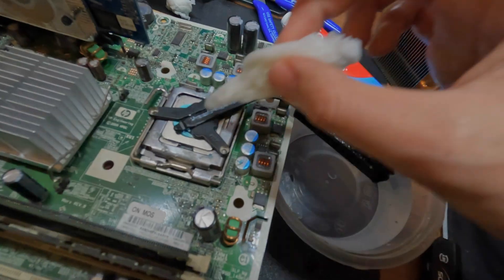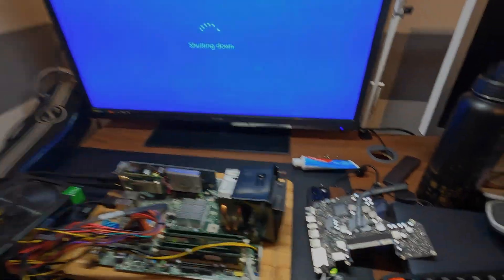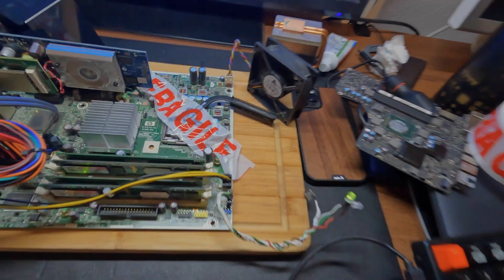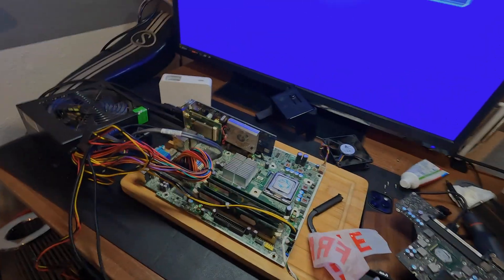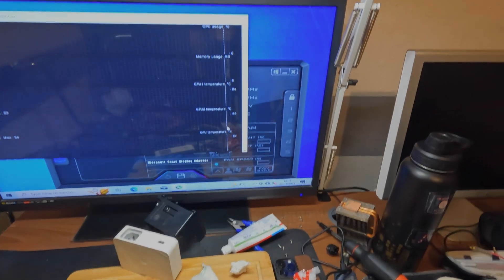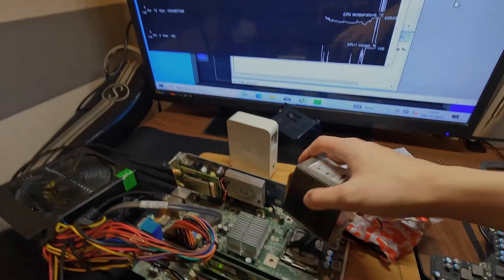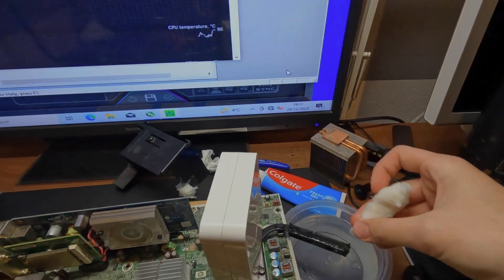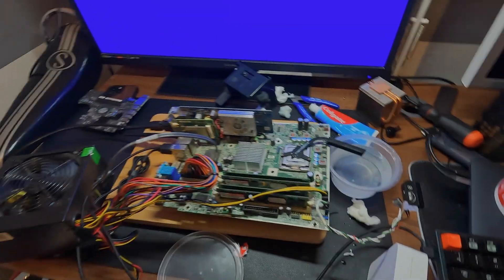Laptop Cooler on Desktop PC...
In this video we take a heat sync from a 2012 MacBook Pro and shove it on a PC.

Other Channels @traybayxo@DeadTrimGamer @deadtrimless